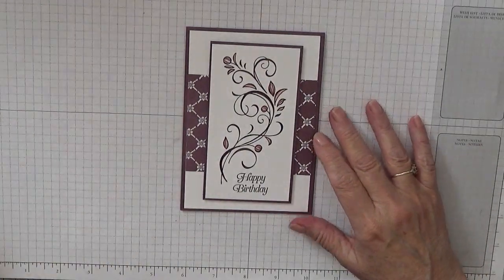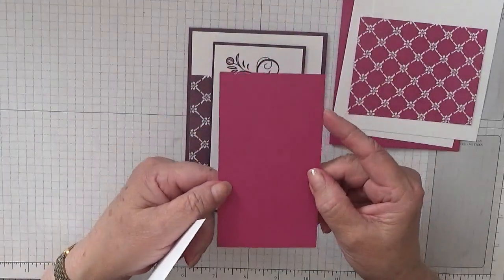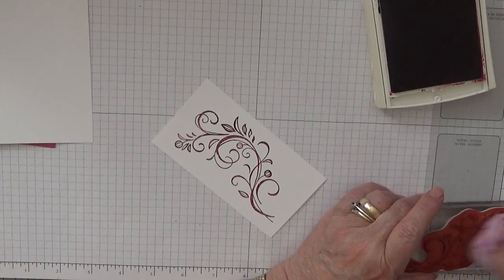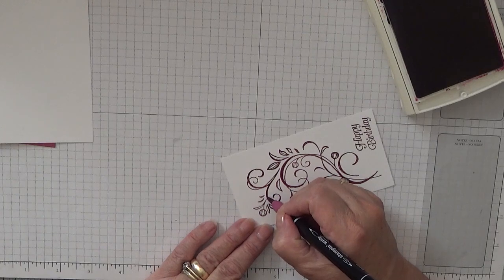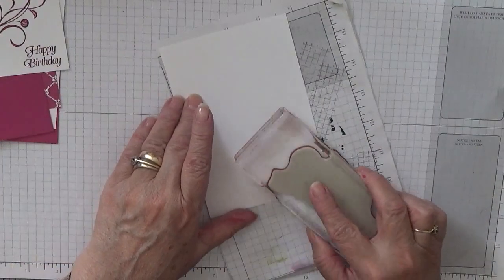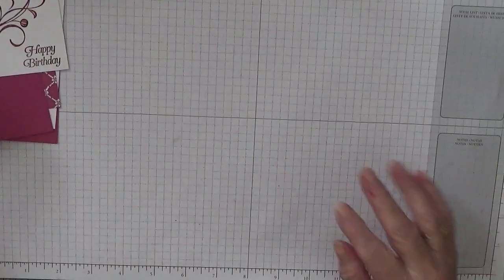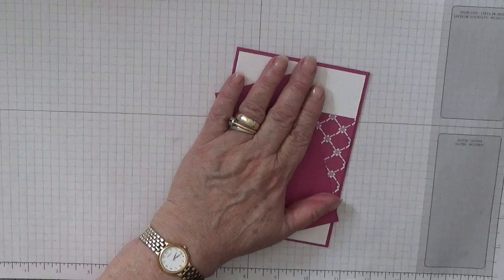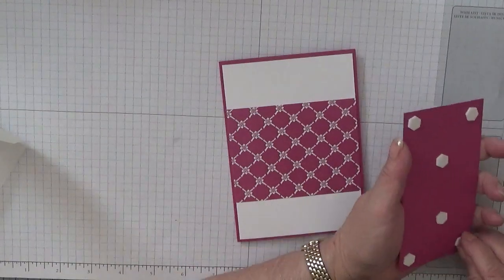140. Stampin Up Falling Flowers.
This card was put together using the stamp set Falling Flowers from Stampin Up and the matching DSP.